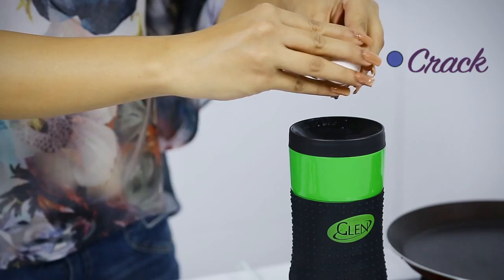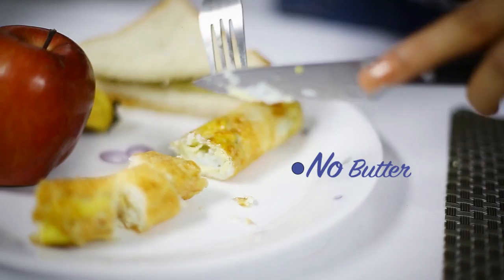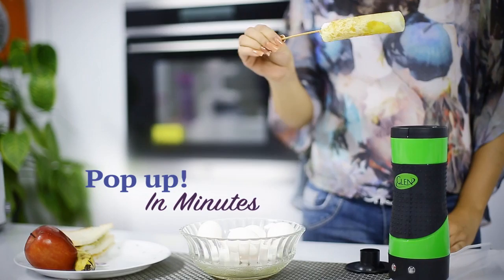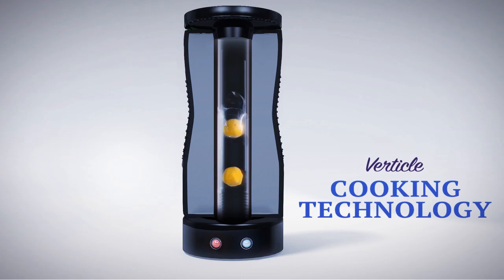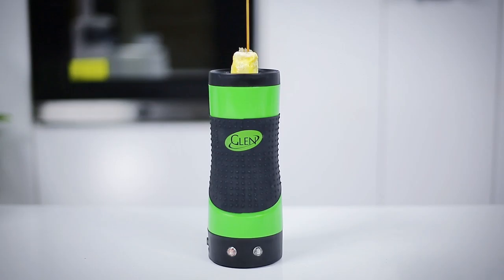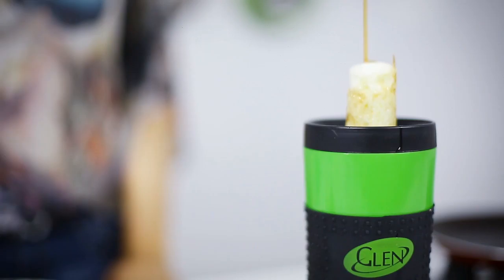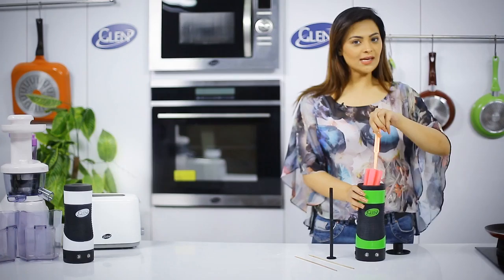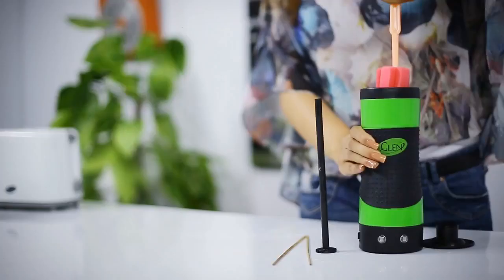Egg Master Glen Picture Art Company HD